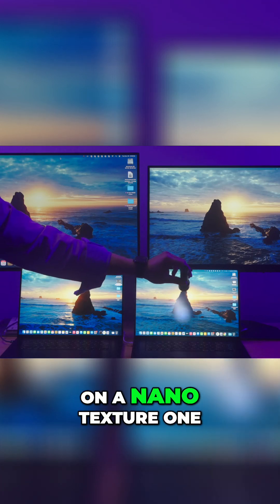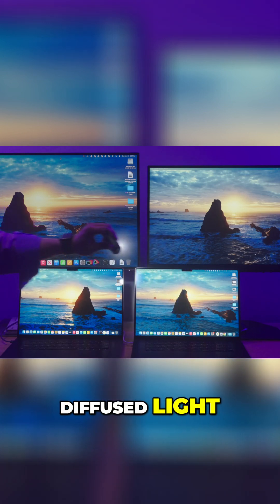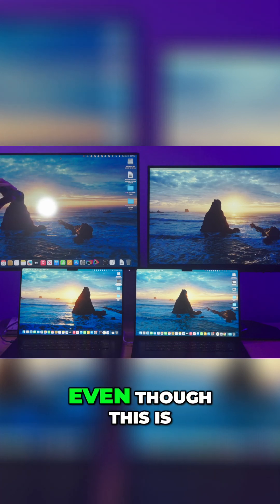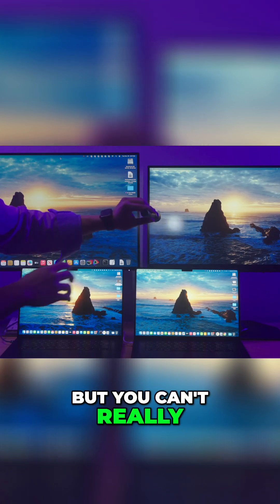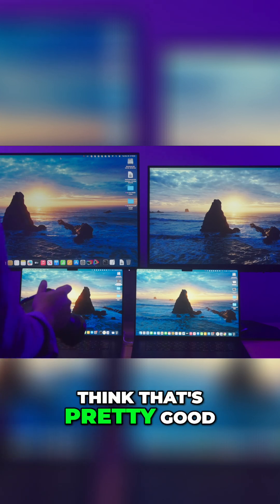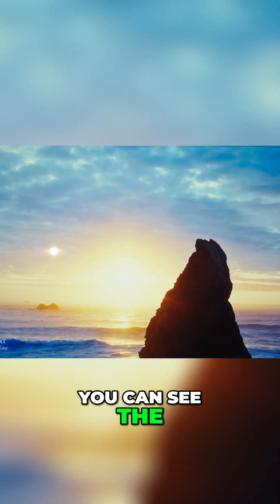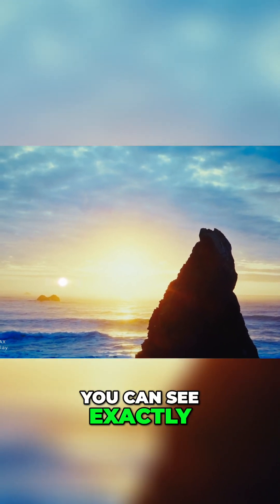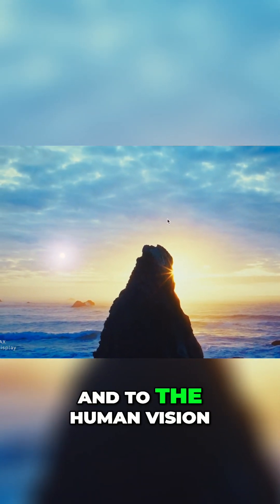Ultimate Light Diffusion Test: Nano Texture vs. Matte Displays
Discover the fascinating differences in light diffusion between nano textured panels and traditional matte screens. We explore how each surface interacts with light using real-time demonstrations, providing insights for tech enthusiasts and professionals. Don't miss this illuminating comparison!